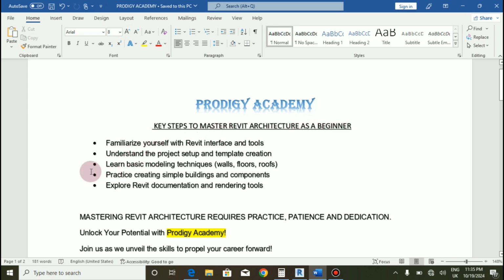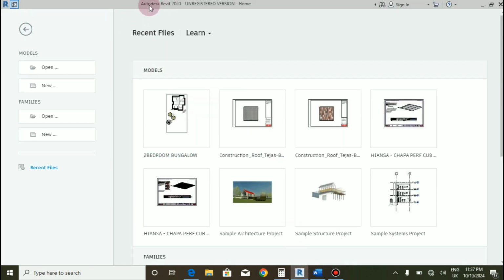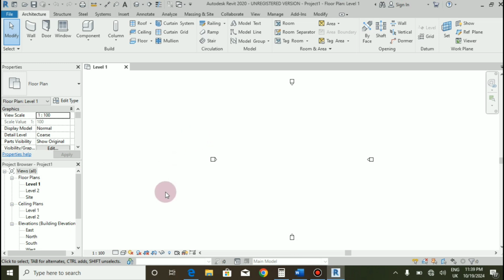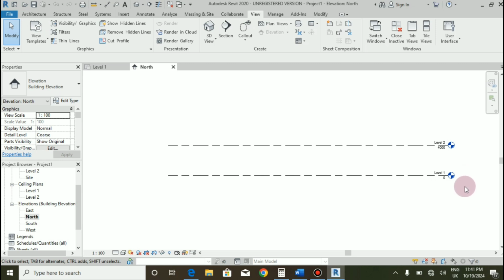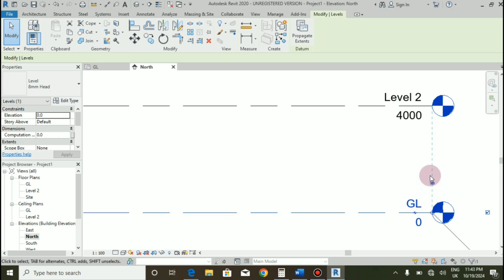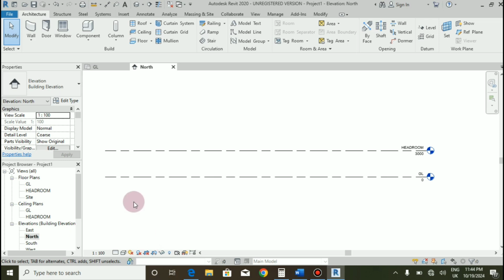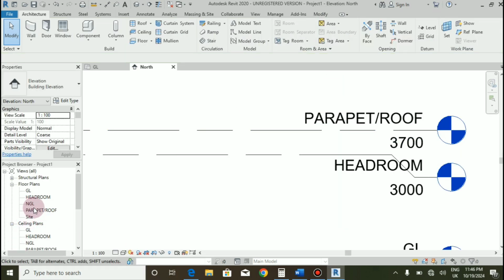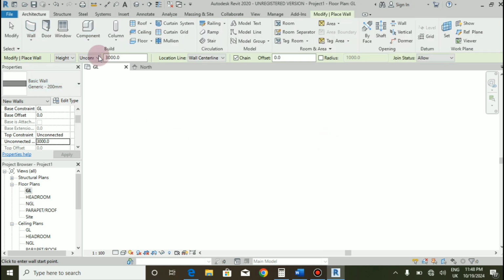Revit_for_Beginners_Step-by-Step_Tutorial_for_Detailed_Design__How_to_use_Model_In_place.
Learn how to create a [model name] in Revit using in-place modeling techniques.

In this tutorial, we'll cover:

- Creating a new in-place model
- Setting up the model's dimensions and geometry
- Adding details and components
- Using Revit's modeling tools and features.